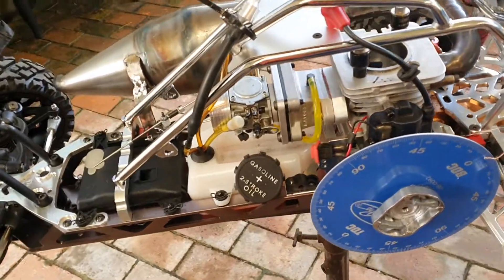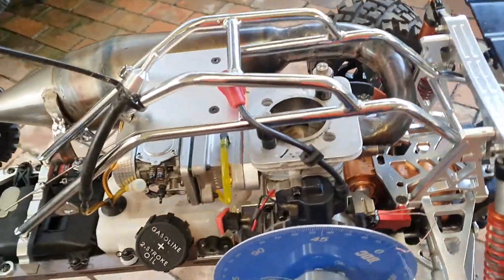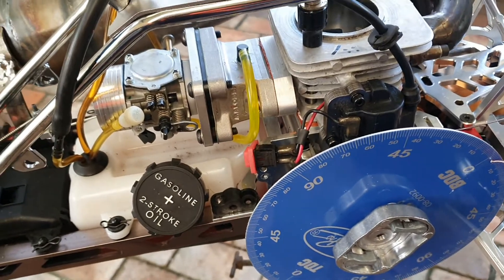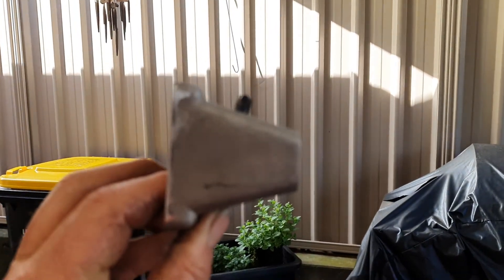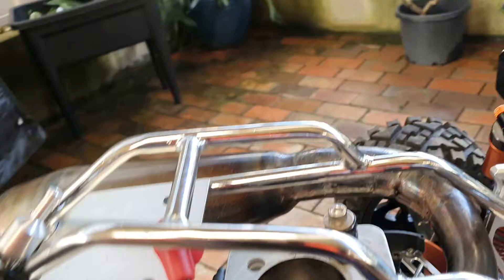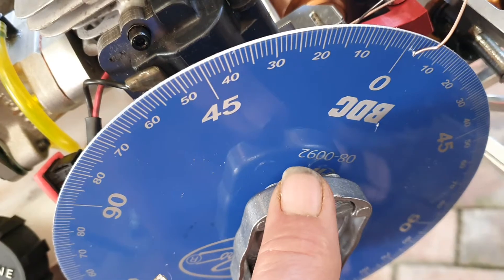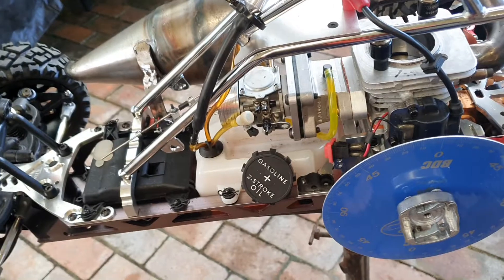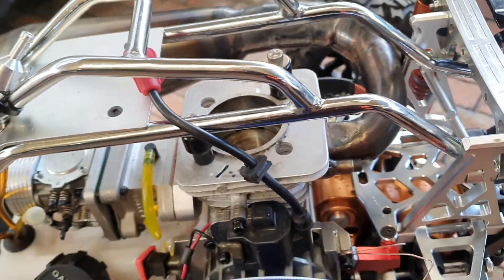Rovan 71cc show you how to use a degree wheel, changing reed block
changing reed block and how to use a degree  wheel  to check blow down